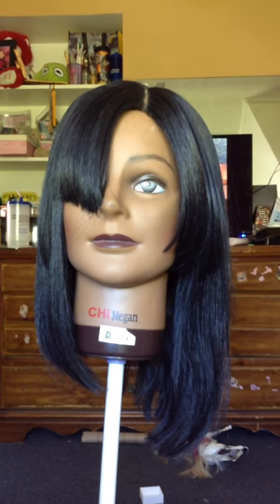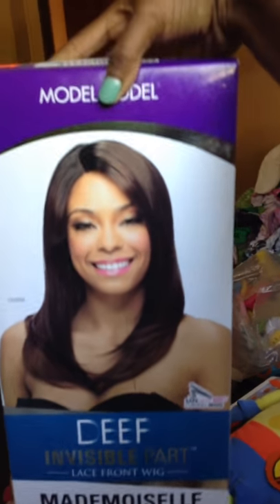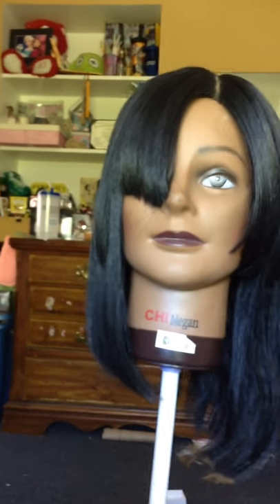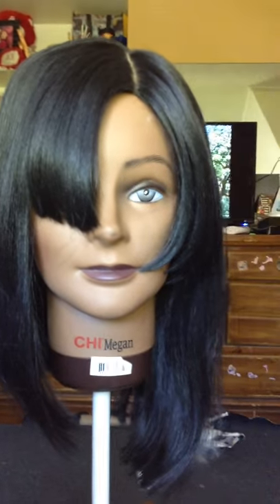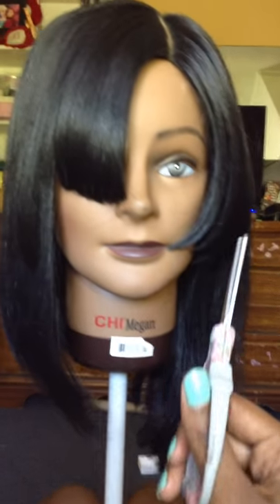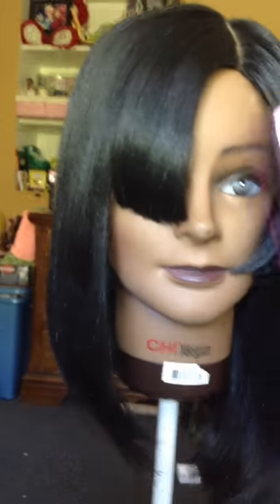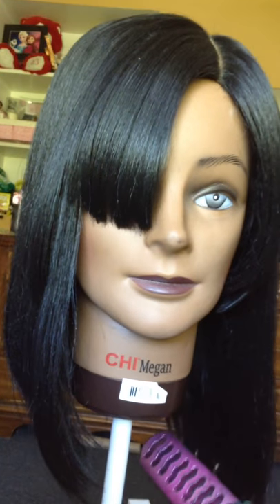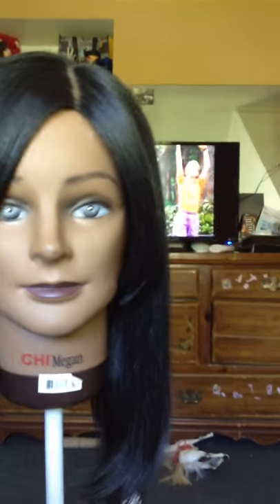I Cut it!!! Deep Invisible Part Lace Front Wig MADEMOISELLE 1B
Hi everybody its Bree Necole  I got this lace frontal from my local beauty supply store. For $50 it's 100% human hair. And easy to maintain soft & flexible.

I cut it into a short bob but now need something different to do to the hair from long hair to a bob to ? 🤔🤔🤔🤔🤔🙄 what's next we shall see🤗